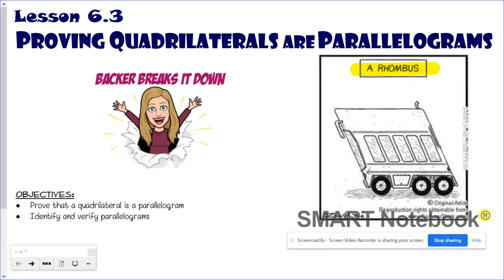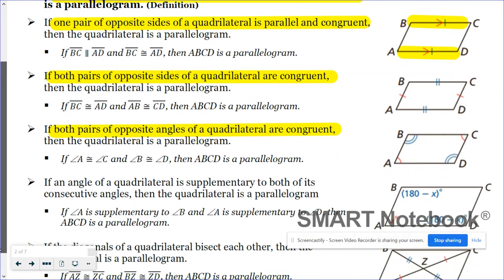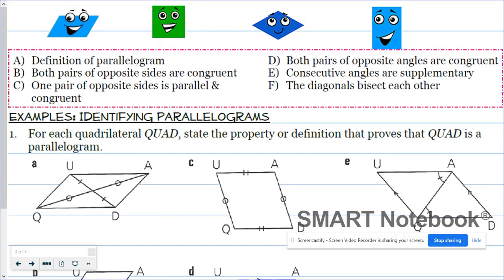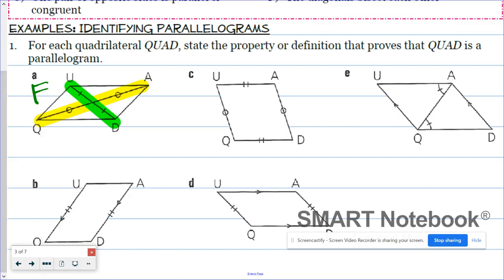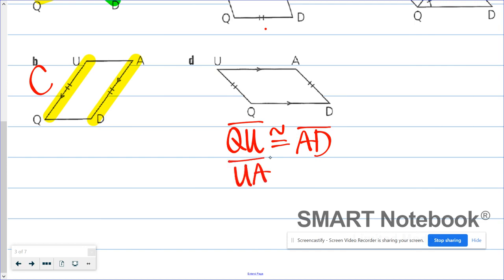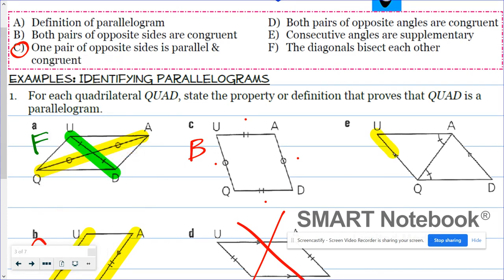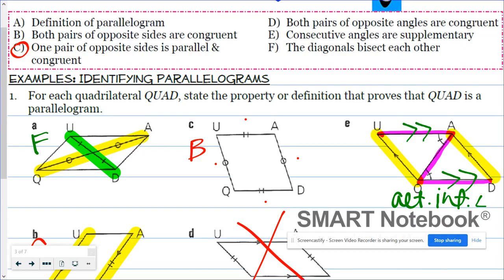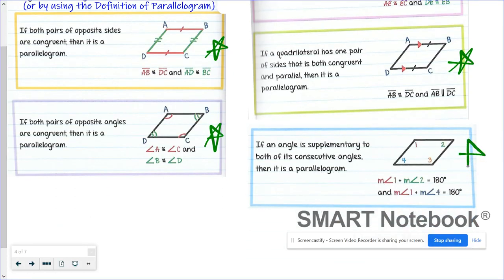Identifying Parallelograms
Features identifying quadrilaterals (with specific markings) are parallelograms.